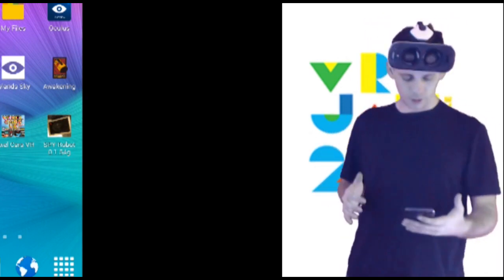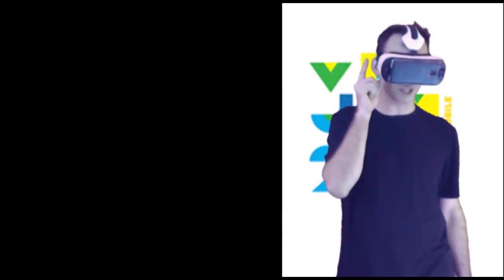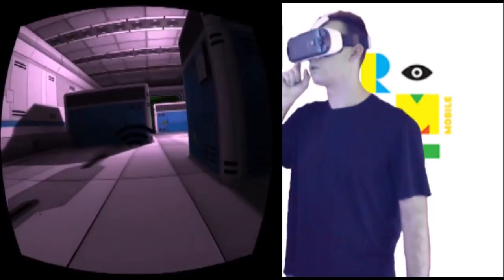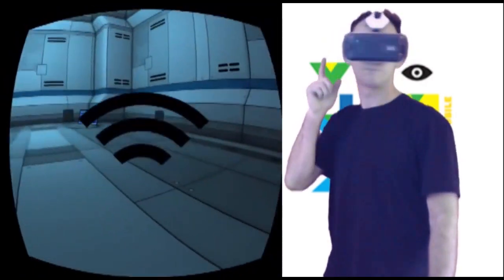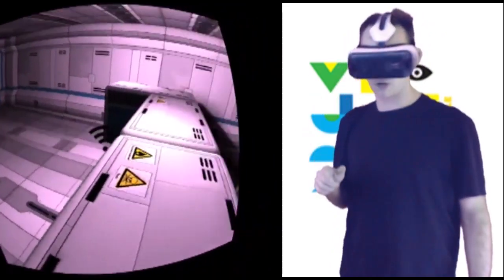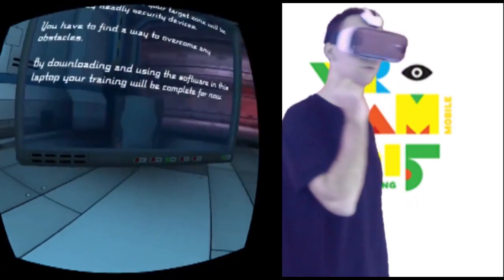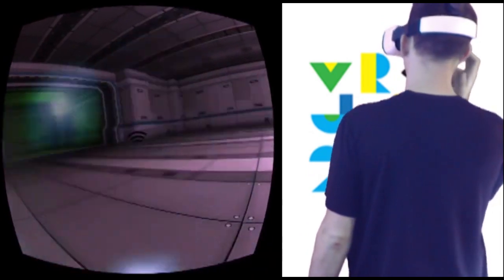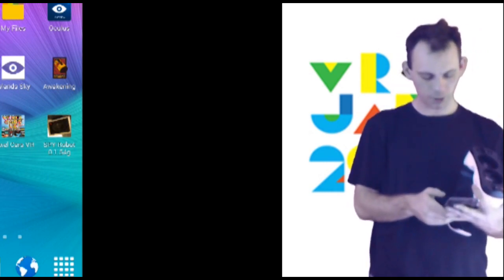S.P.Y. Robot: Mobile VR JAM 2015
Oculus’ Mobile VR Jam 2015 Games!